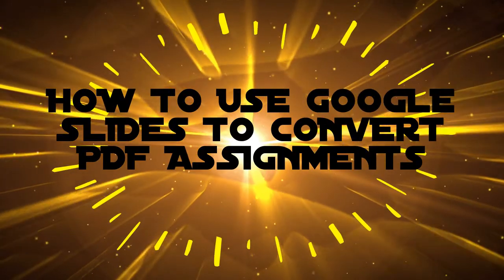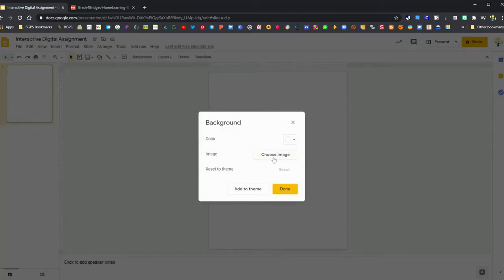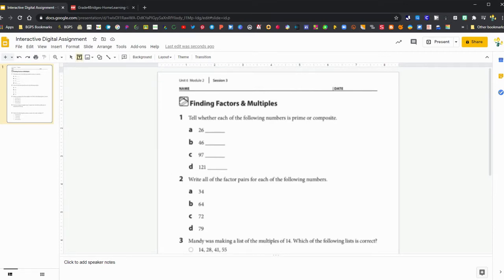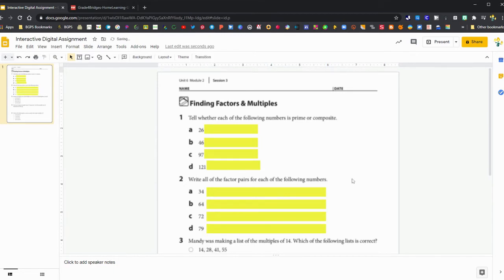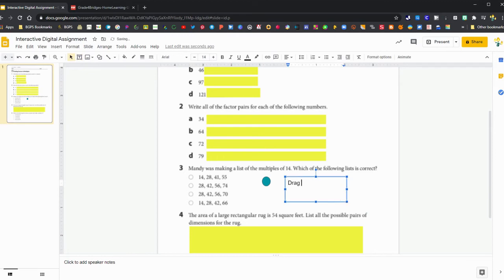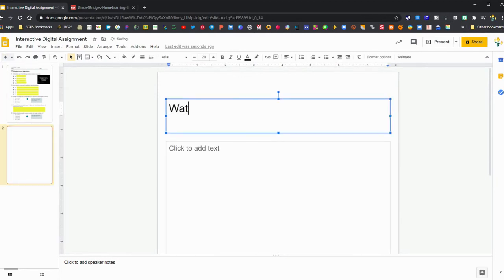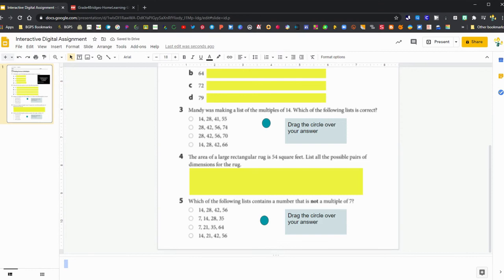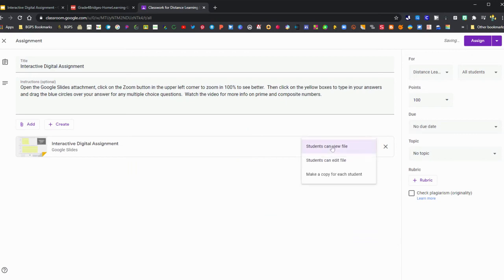How to Use Google Slides to Convert a PDF into an Interactive Digital Assignment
In this video we walk through how to use Google Slides to convert a PDF document into an interactive digital assignment that can be shared in Google Classroom.